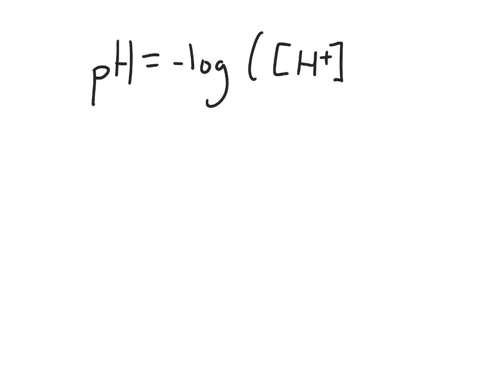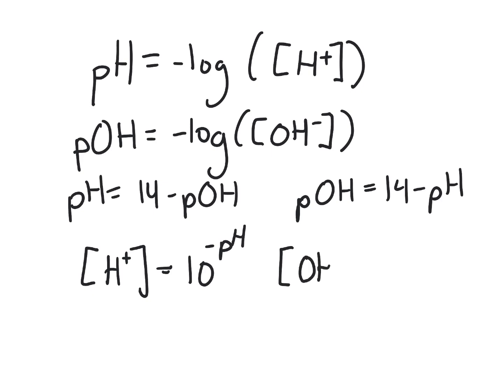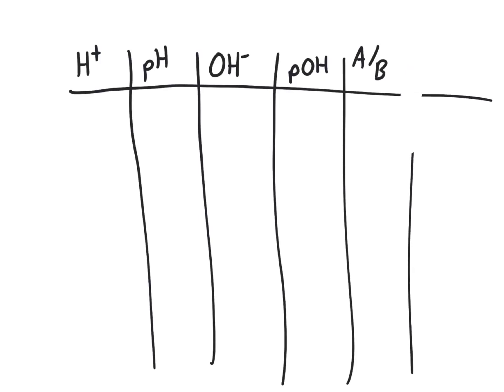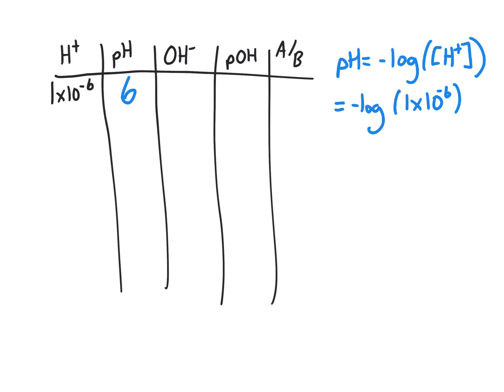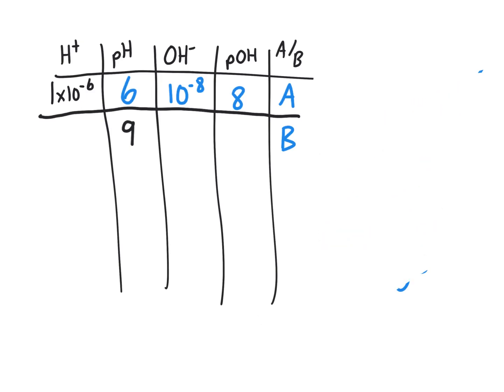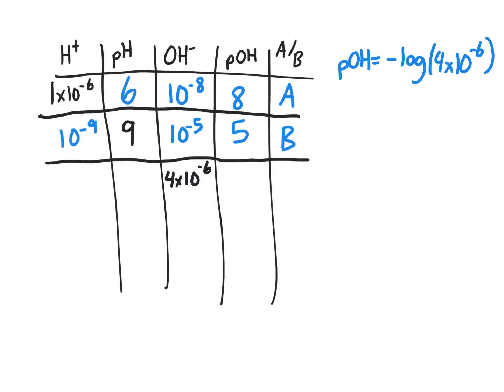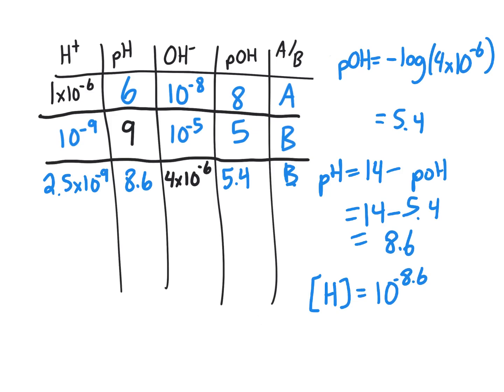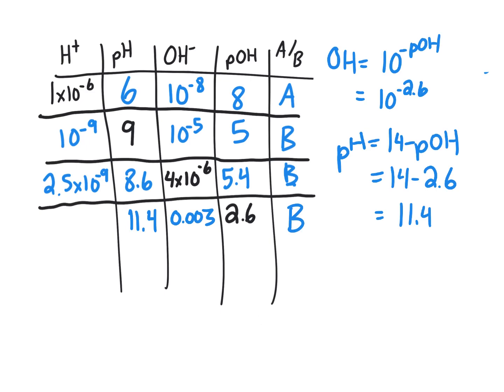Chemistry 5/12 pH